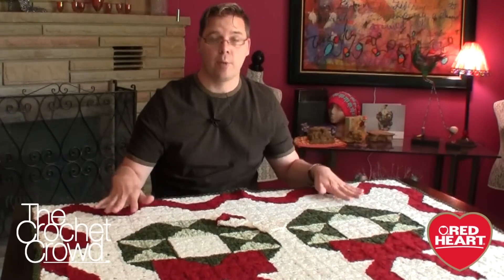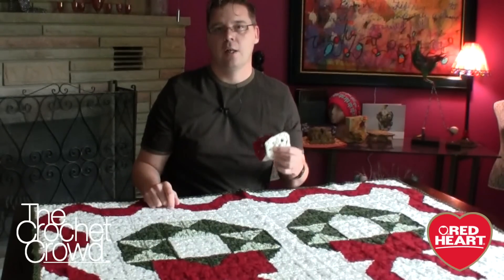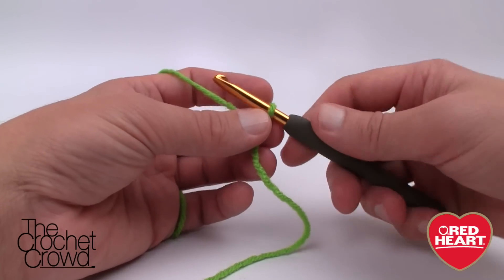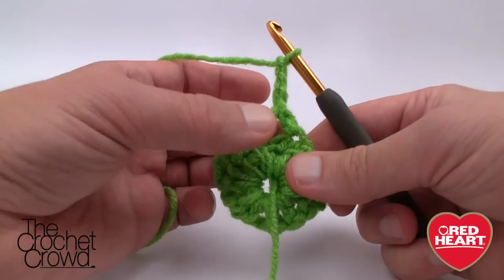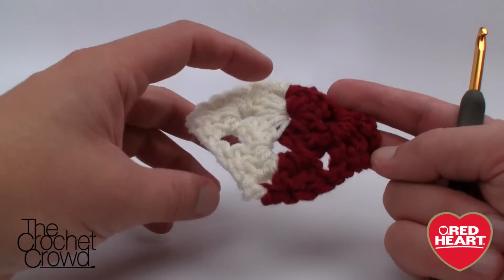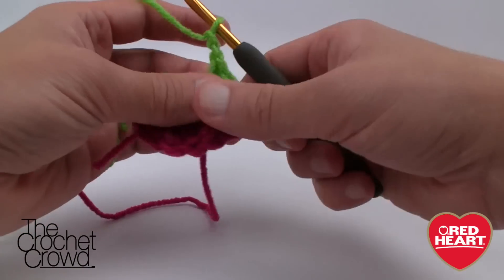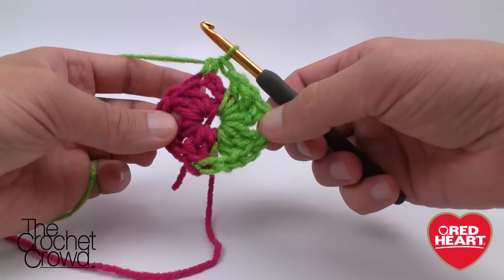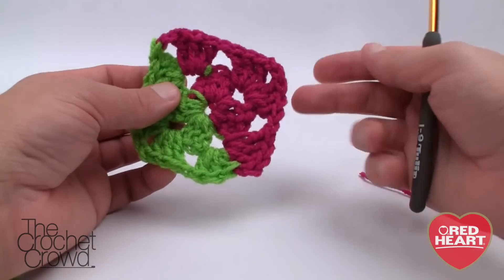Crochet Wreath Blanket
There's more to meet the eye on this crochet wreath throw. This idea allows you to create names, shapes and pictures into a crochet afghan. This technique uses solid squares and 2 tone squares. crochet learntocrochet crochettutorial .